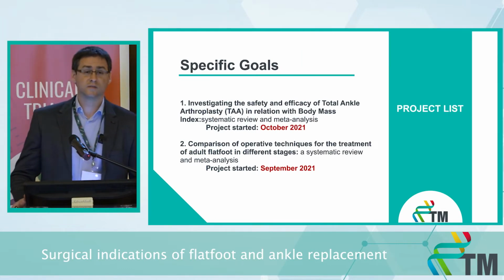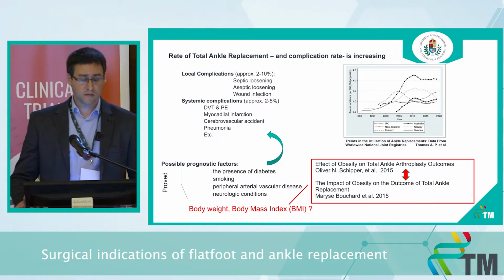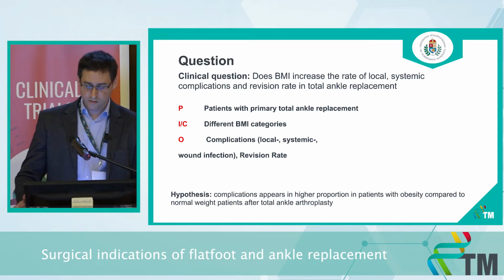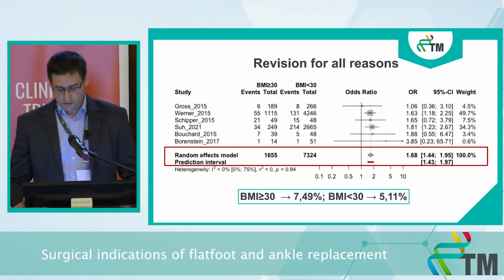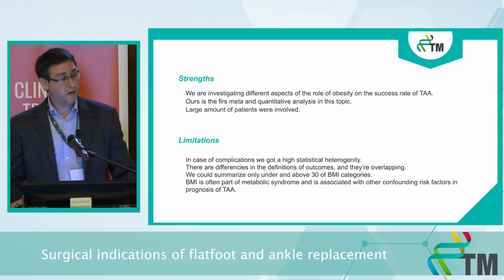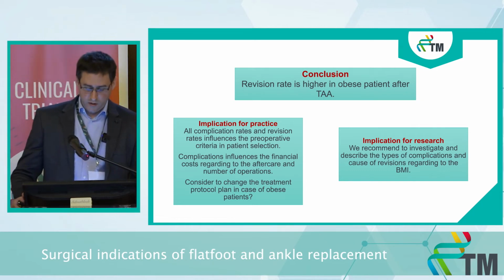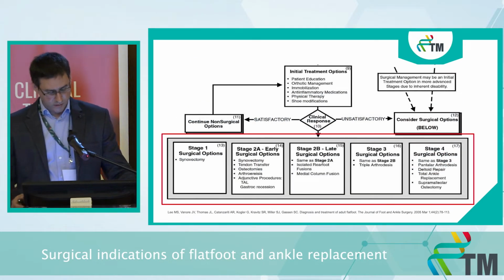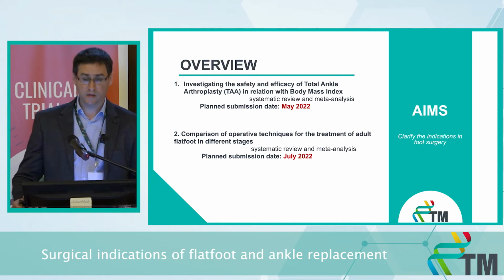Progress Report II - Csaba Varga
Surgical indications of flatfoot and ankle replacement
6-month Progress Report of the PhD students of the Centre for Translational Medicine, Semmelweis University.
I am a specialist in orthopedics, currently working on a meta-analysis assessing the operative techniques for the treatment of adult flatfoot. Specialists use plenty of types of surgical methods in each stage of adult flatfoot, this study helps to clarify the differences between the effects of the operation types. The annual prevalence of ankle prosthesis increases worldwide but the role of risk factors is still unclear. Therefore, my second project is a meta-analysis about the efficacy and safety of total ankle replacement in relation to body mass index.